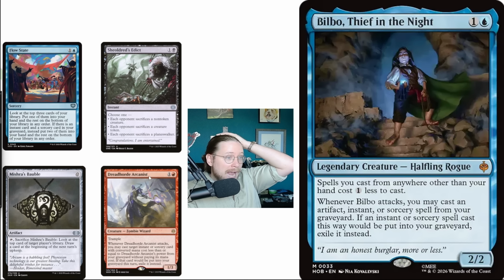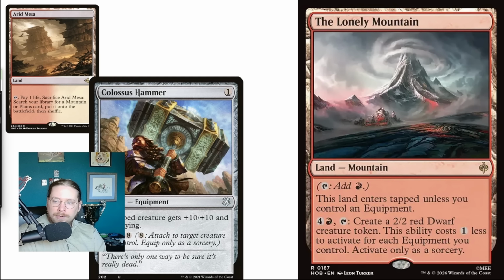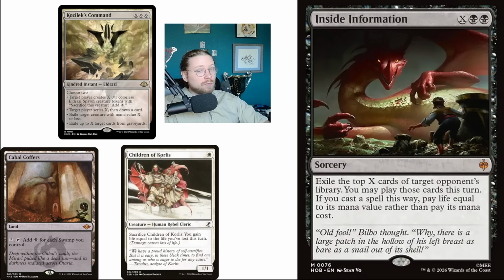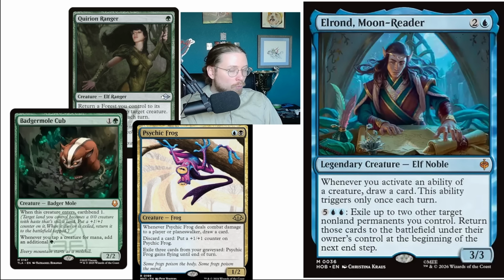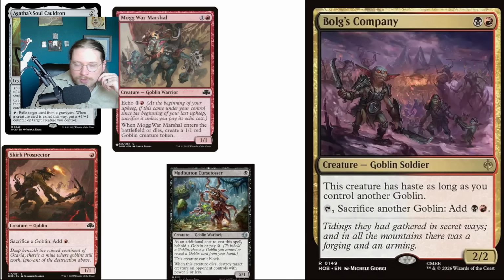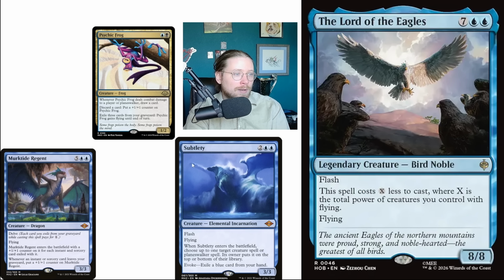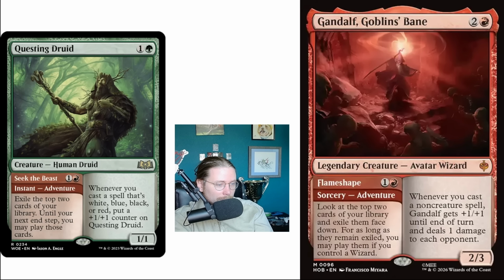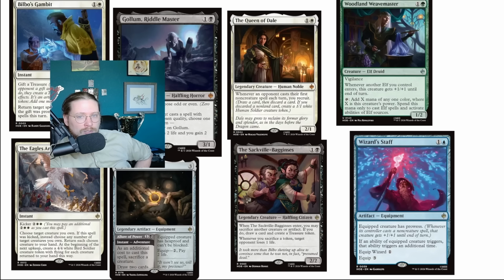The Hobbit Cards in Modern (PowerPoint Video)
I like the set